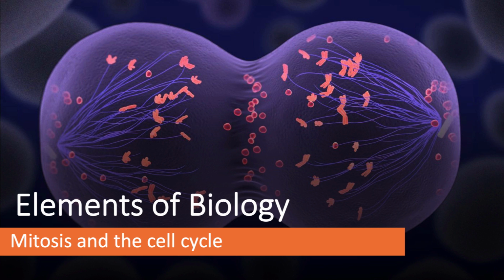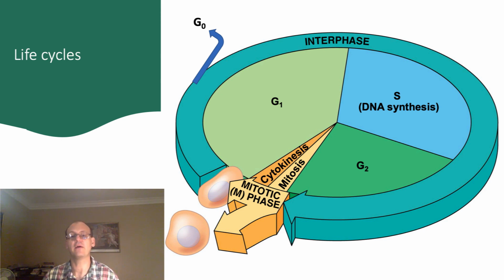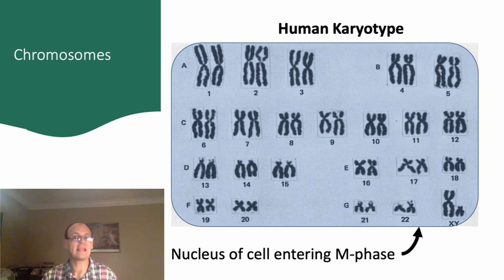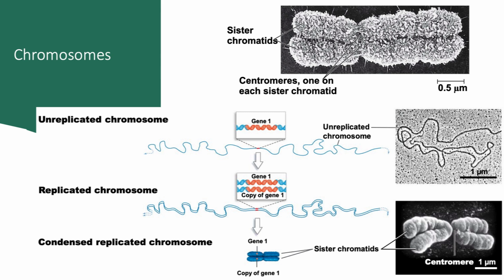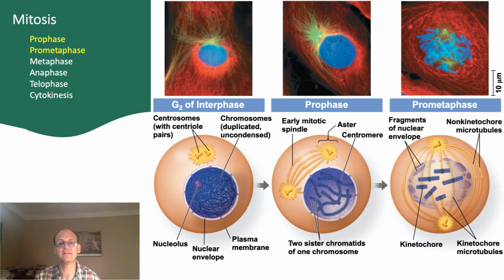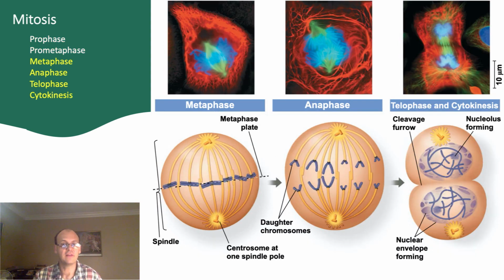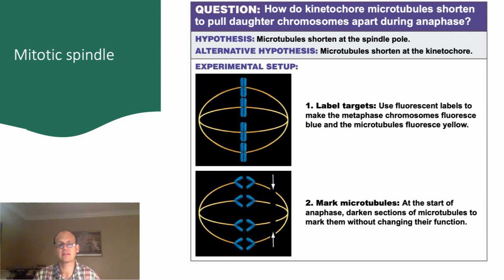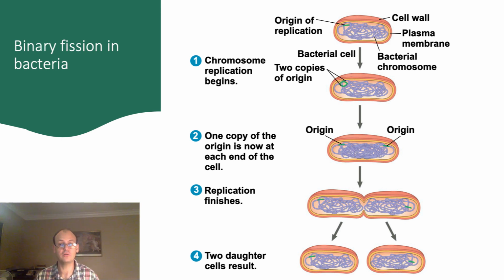Mitosis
Mitosis and the cell cycle.

Table of Contents:

00:05 - Life cycles
00:24 - Life cycles
03:16 - Chromosomes
04:17 - Chromosomes
04:42 - Chromosomes
05:14 - Chromosomes
06:09 - Chromosomes
07:39 - Overview of mitosis
09:01 - Mitosis
10:44 - Mitotic spindle
10:45 - Mitosis
12:32 - Mitotic spindle
14:02 - Mitotic spindle
14:53 - Binary fission in bacteria